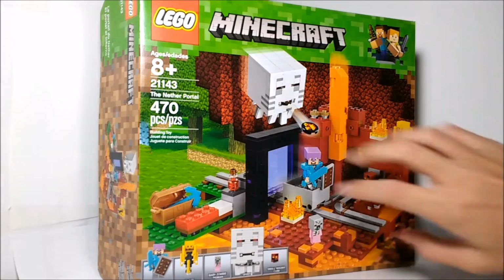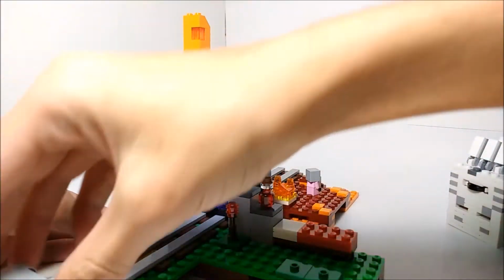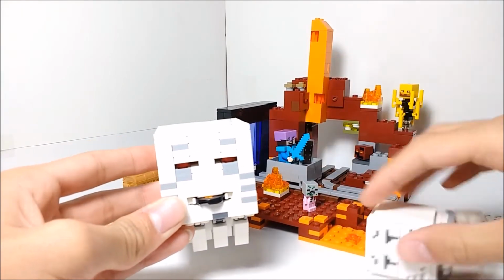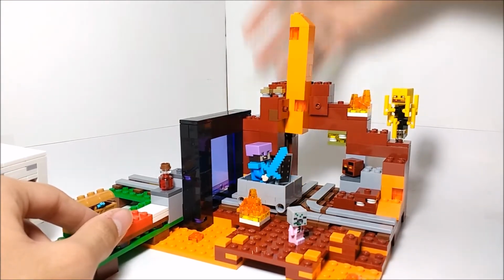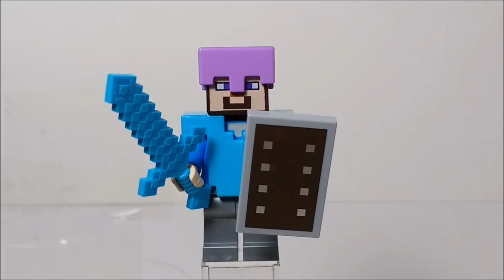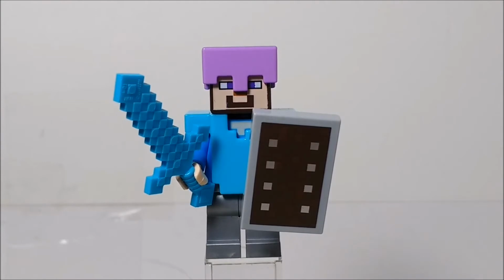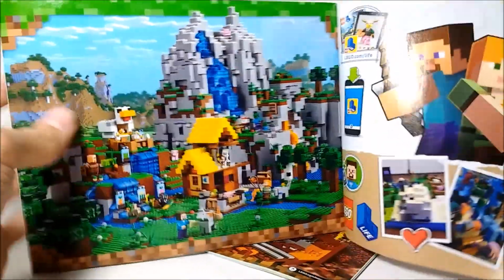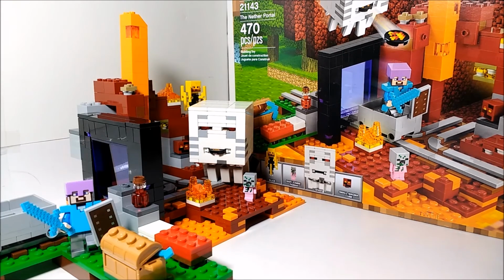Lego Set Review: Minecraft The Nether Portal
One of the more unique Lego Minecraft sets since it has two dimensions in one set!